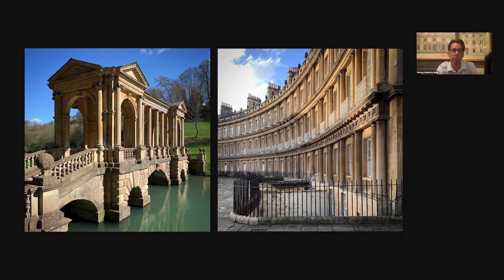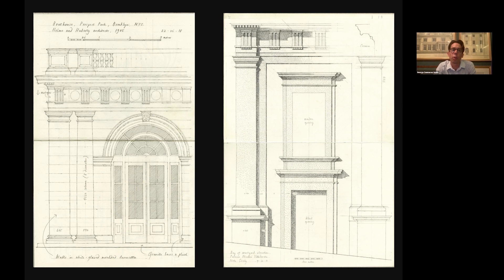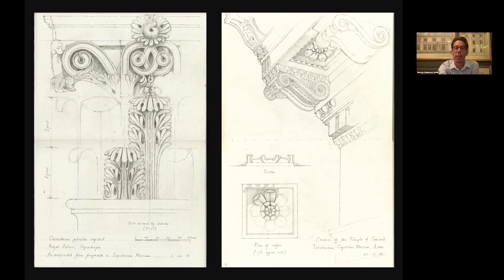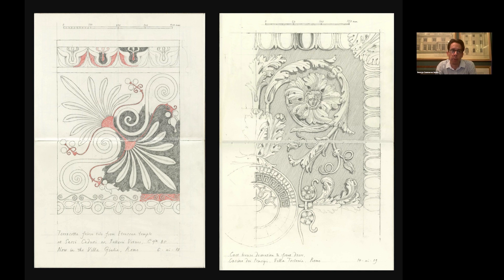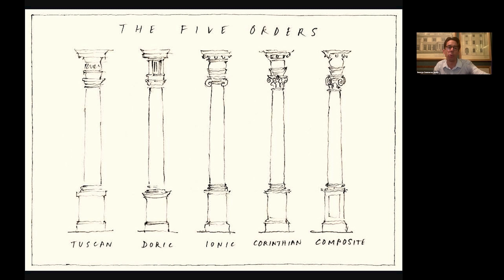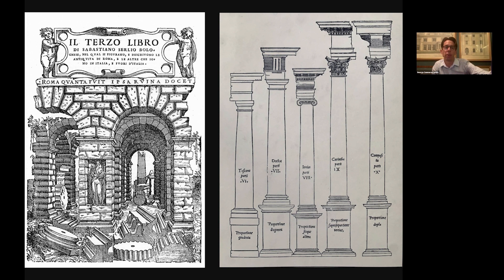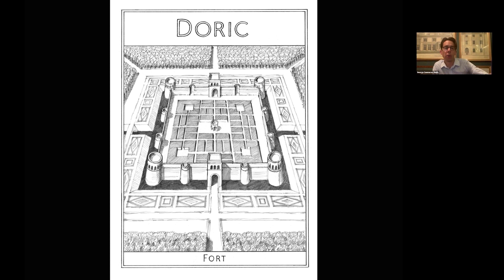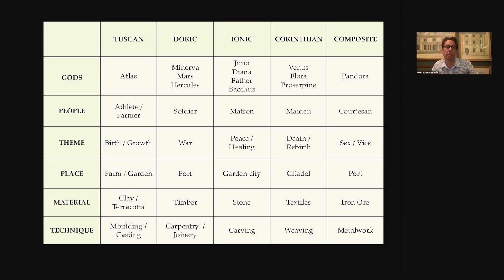New Light on the Orders, with George Saumarez Smith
Architect George Saumarez Smith presents a new consideration of the classical orders.

This course is presented by the Institute of Classical Architecture & Art, a national nonprofit promoting the practice, understanding, and appreciation of classical design.

About the Course:
The orders have long embodied allegory and meaning, but recent discussion has tended to focus mainly on their physical appearance. In this talk, architect George Saumarez Smith proposes an alternative way of considering the orders that encourages them to be seen as vessels of memory rather than simply as decorative devices. The course will cover the orders from their origins to new and theoretical uses in contemporary construction.

About the Instructor:
George Saumarez Smith is one of the leading classical architects of his generation. George’s work has ranged in scale from new country houses and garden buildings to large housing schemes. Much of his inspiration comes from the appreciation and study of historic buildings, combined with a keen interest in the continued use of the techniques of classical design handed down through history. George has written several books on architecture and regularly teaches classicism at schools across Europe and North America. He is also known for producing large scale drawings, a selection of which formed the basis of the exhibition ‘Measure, Draw, Build’, held at the RIBA in October 2017.

2020 Summer Studio Retrospective:
This course was presented as part of the 2020 Summer Studio Retrospective, a four-week series of daily online content inspired by the ICAA's Summer Studio in Classical Architecture program and the many students who have been impacted through its unique course of study. You can find additional programs in this series, and discover more of the ICAA's educational offerings, by visiting